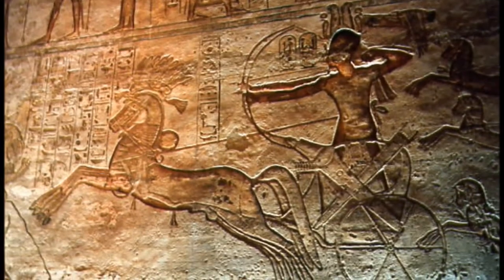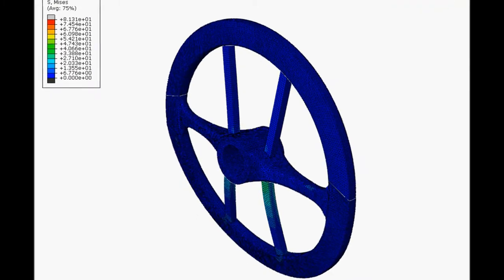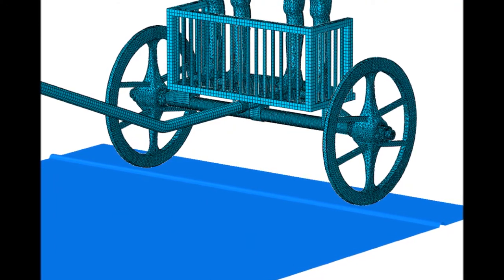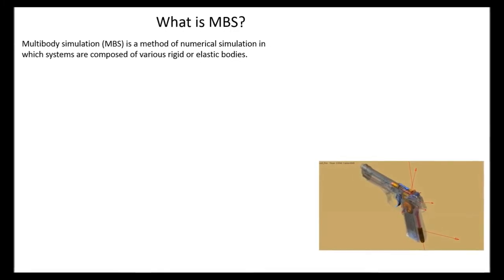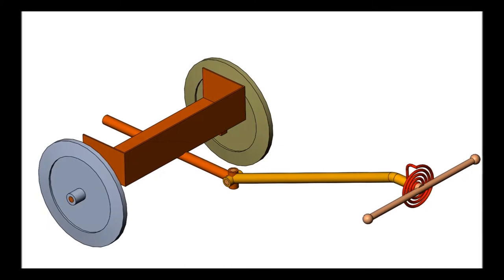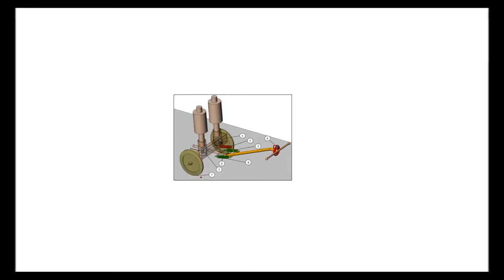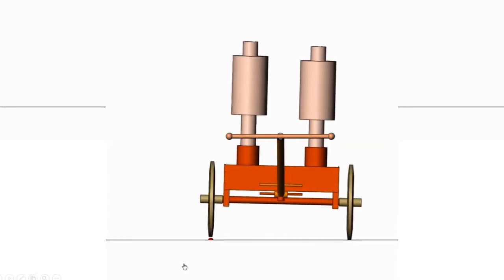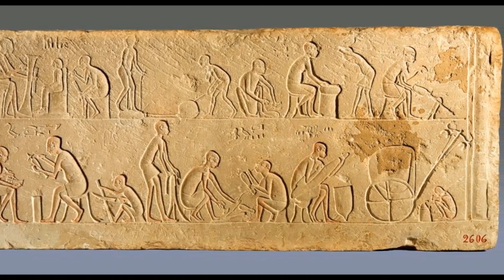Dynamical and structural analysis of a Bronze Age war chariot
Angelo Mazzu', Stefano Uberti and Ileana Bodini

University of Brescia - Department of Mechanical and Industrial Engineering

The International Conference Florence Heri-Tech: the Future of Heritage Science and Technologies
Edition 2020